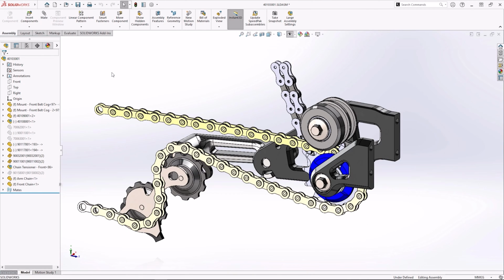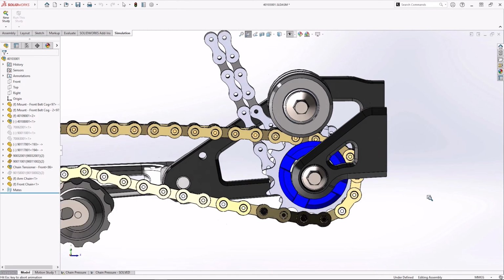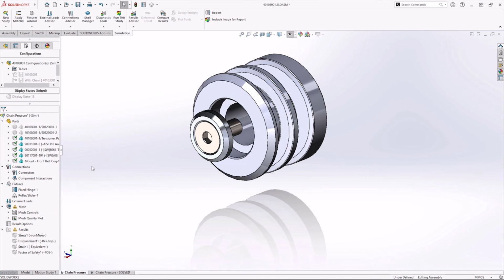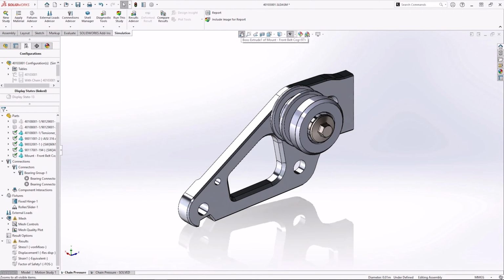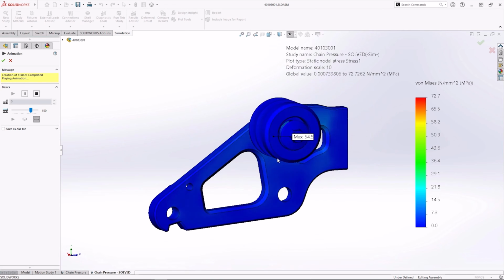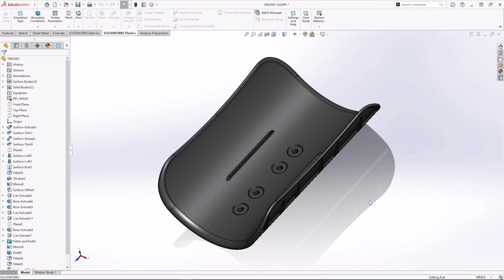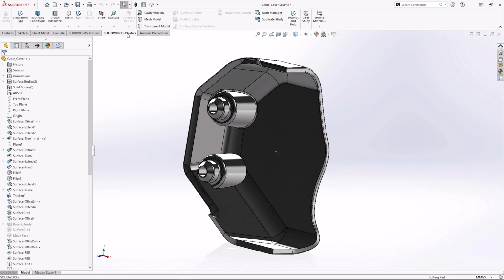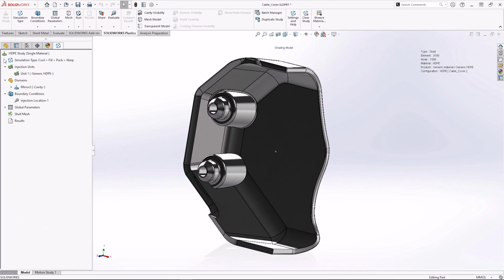What's New in SOLIDWORKS Simulation 2024?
SOLIDWORKS Simulation and Plastics have been enhanced for SOLIDWORKS 2024.

Find out what new tools and features will help you simulate more efficiently and boost your productivity in this comprehensive breakdown of all the new features of SOLIDWORKS Simulation 2024.